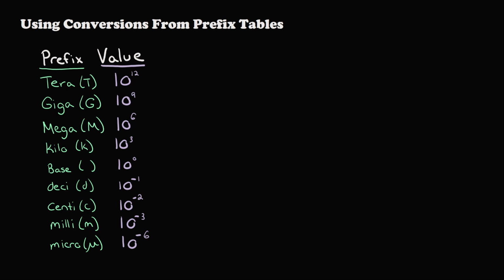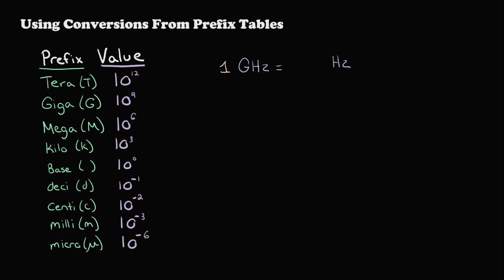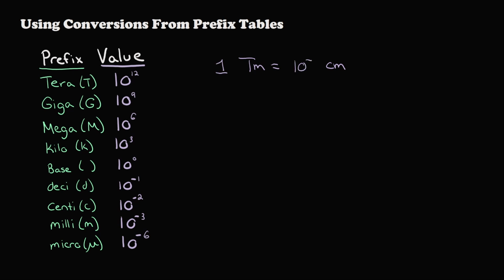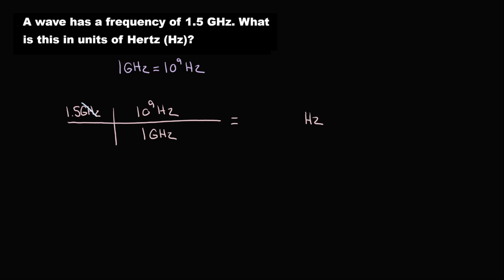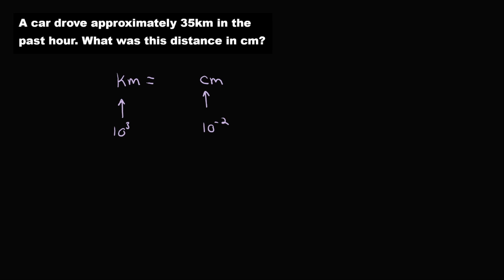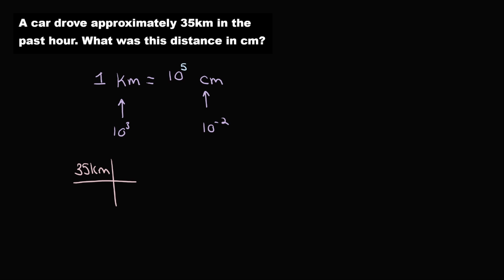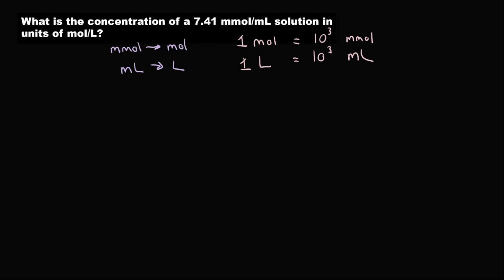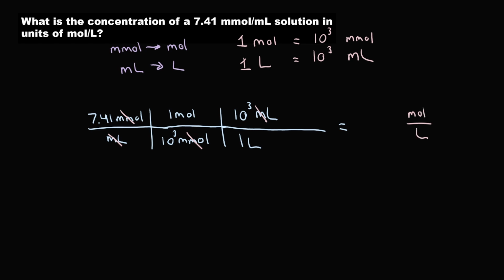What are Prefix Table Conversions?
This video will focus on how to use a prefix table to convert without given the conversion factor. This is a necessary skill in many introductory science courses.

Please let me know if you have learned anything or how I can improve as an educator down in the comments! :)